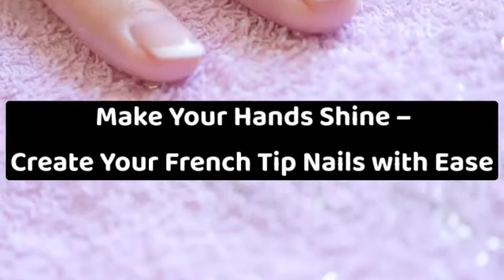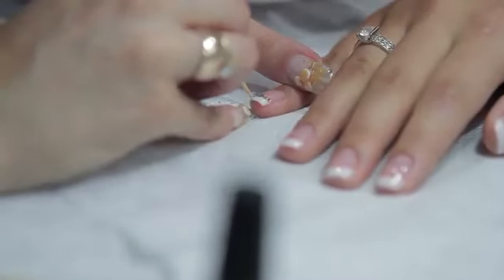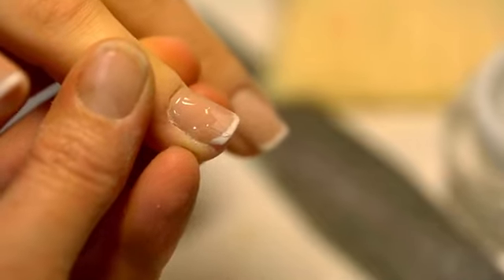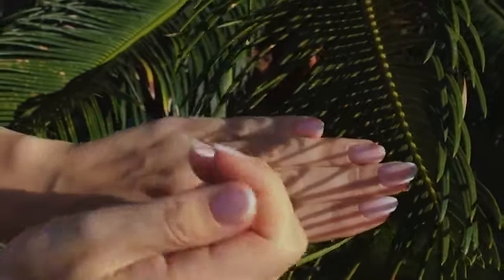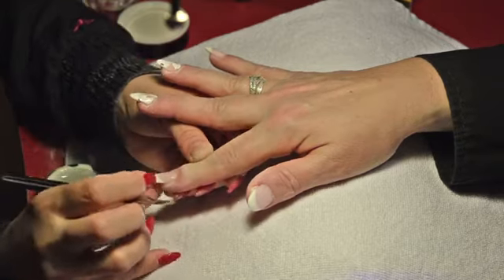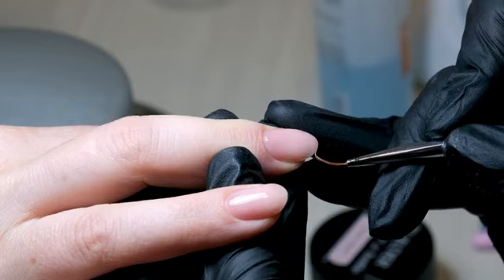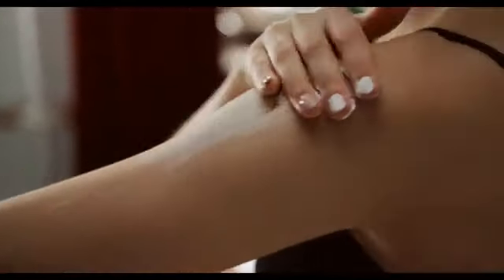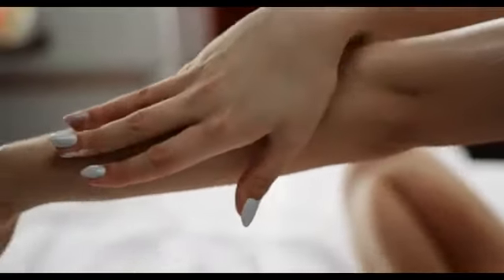French Tip Nails: How to Make Your Hands Shine with Ease!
Welcome to Nailovely! Are you ready to make your hands truly shine? Our latest video dives into the world of French tip nails, revealing the secrets to achieving that flawless, salon-quality look effortlessly. Whether you're a nail art newbie or a seasoned pro, this tutorial will guide you through every step to ensure your nails look stunning and sophisticated.

In This Video, You’ll Learn:

Essential Tools and Materials: Discover the must-have tools and products for creating perfect French tips. We’ll cover everything from nail files and buffers to the best polishes and top coats.

Preparation is Key: Learn the importance of nail prep! We’ll show you how to properly clean, shape, and prime your nails to ensure a long-lasting and chip-free manicure.

The Classic French Tip Technique: Master the basics with our step-by-step guide to the traditional French manicure. Achieve those iconic crisp white tips and a perfect pink base with ease.

Pro Tips for Precision: Get insider tips for achieving precise and symmetrical French tips every time. From using guides and tapes to freehand techniques, we’ve got you covered.

Creative Variations: Explore how to personalize your French tips with creative variations. Think beyond the classic white tips—experiment with different colors, metallics, and glitter for a modern twist.

Quick Fixes and Touch-Ups: Learn how to quickly fix any mistakes and touch up your French tips for a flawless finish. We’ll share handy tricks to keep your nails looking perfect even if you’re short on time.

Long-Lasting Finish: Discover the best top coats and finishing techniques to make your French tip manicure last. Ensure your nails stay shiny and chip-free for days.

Hand and Nail Care: Complete your look by caring for your hands and nails. We’ll give you tips on moisturizing and maintaining healthy cuticles to keep your hands looking their best.

Show Off Your Nails: Finally, learn how to take the best photos of your stunning French tip nails to share on social media. Capture the shine and elegance of your manicure with our photography tips.

By the end of this video, you’ll have all the knowledge and confidence you need to create gorgeous French tip nails that will make your hands shine.